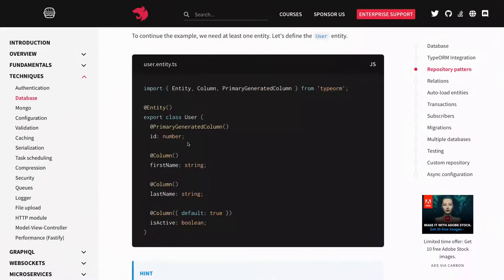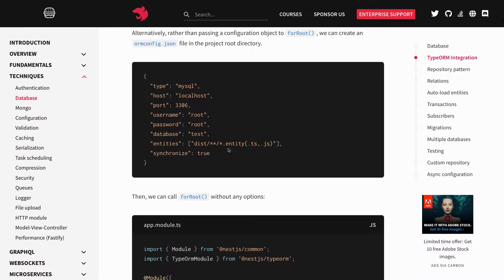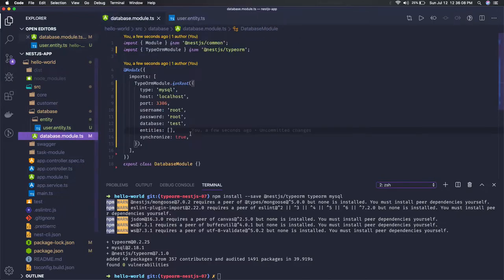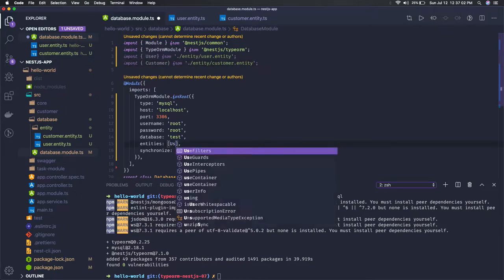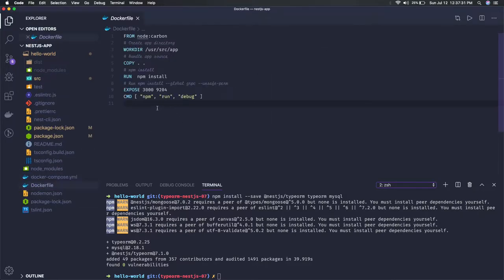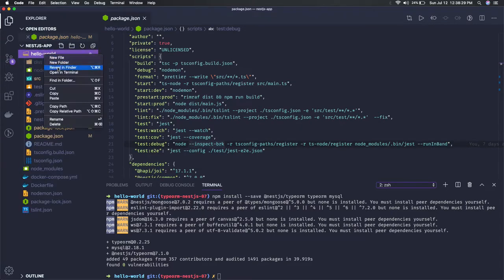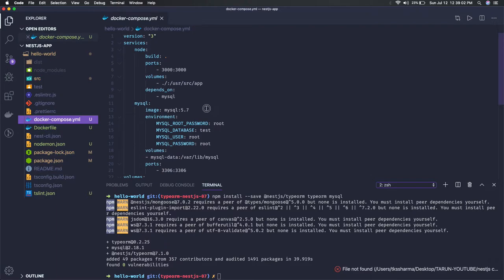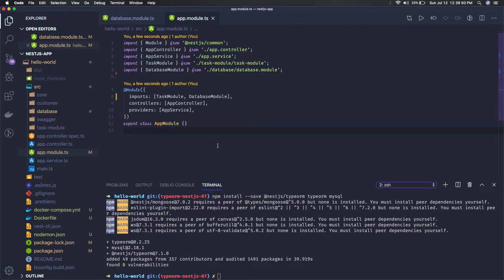NestJS with Mysql TypeORM #27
estJS Crash Course: A Comprehensive Guide

Key Topics Covered:

* Guards: Implement authentication and authorization with guards.